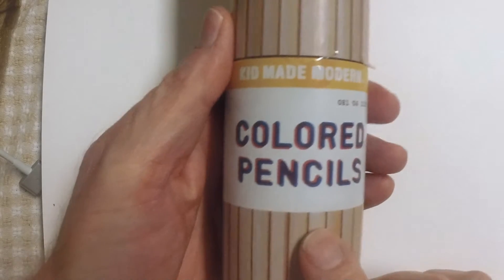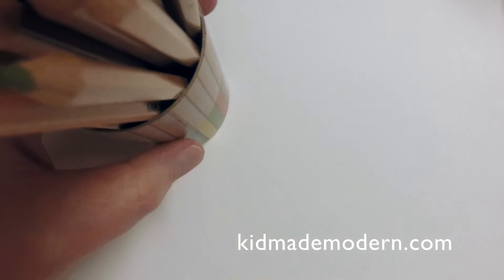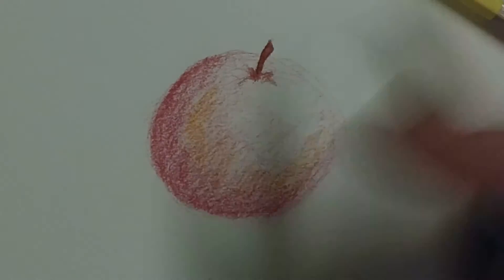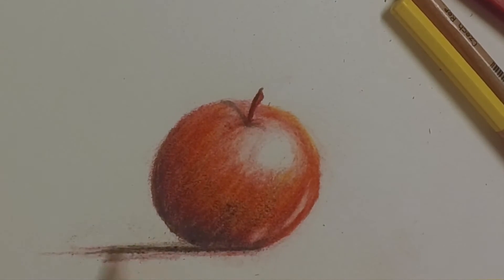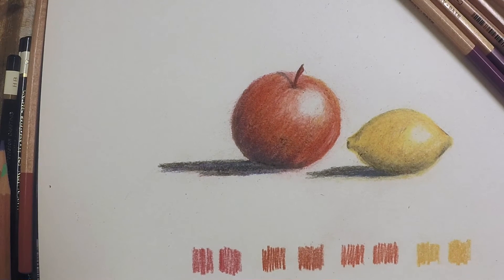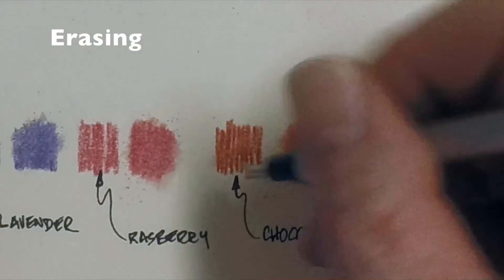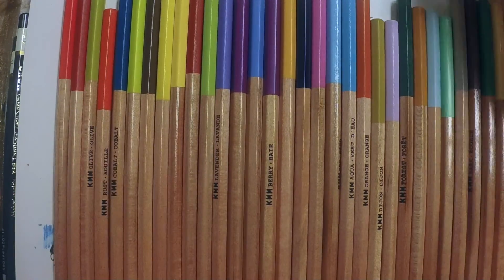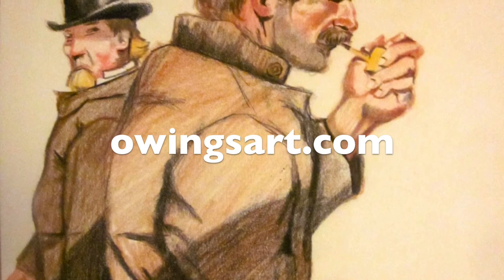Kid Made Modern Pencil Review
These inexpensive colored pencils from Kid Made Modern were impressive for their bright colors, blending properties and coverage. In this video I put them to the test and demonstrate in a drawing.